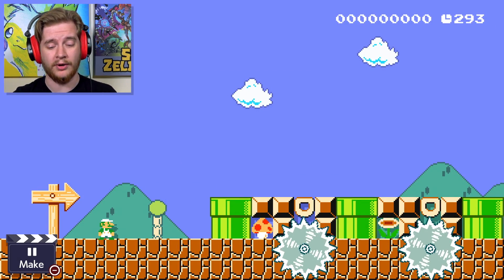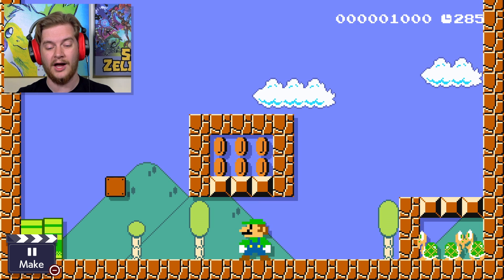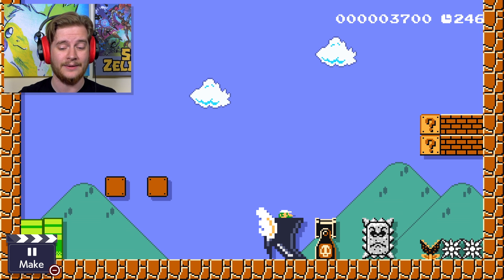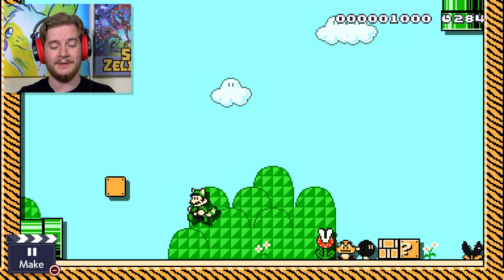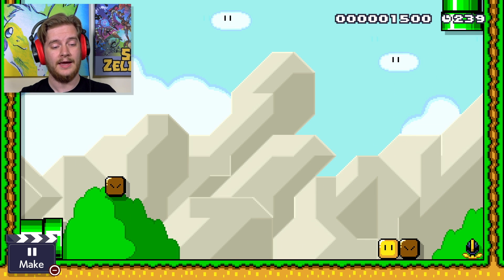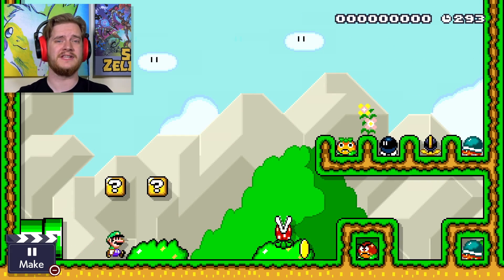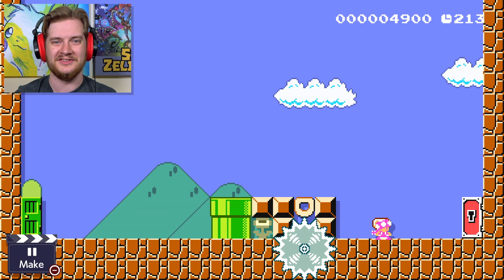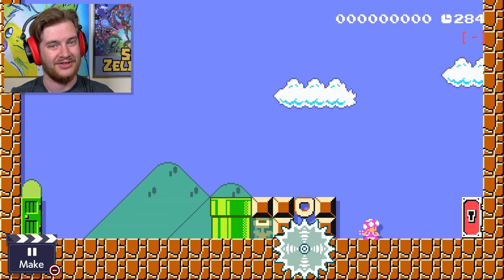All Powerups in Super Mario Maker 2, and How to Use Them | Nintendo Switch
Super Mario Maker has a cacophony of great powerups, so it can be a bit overwhelming to know what to do with them.